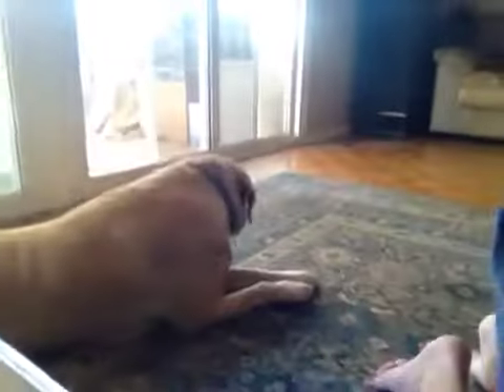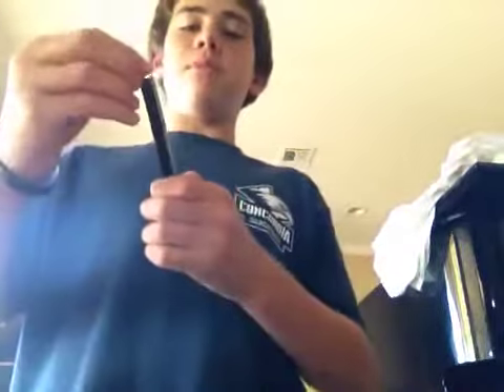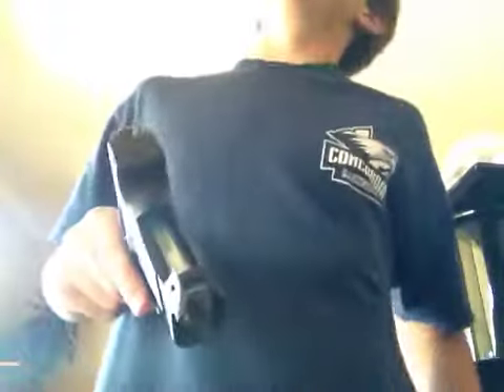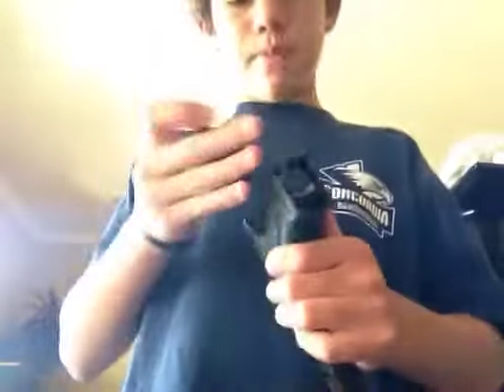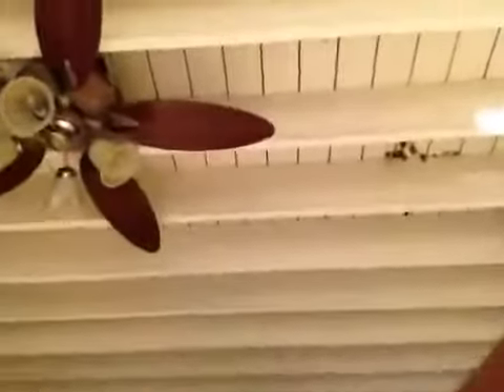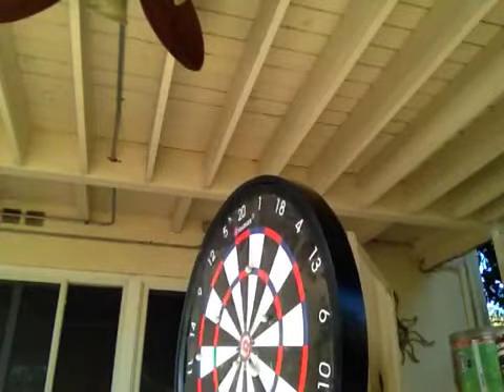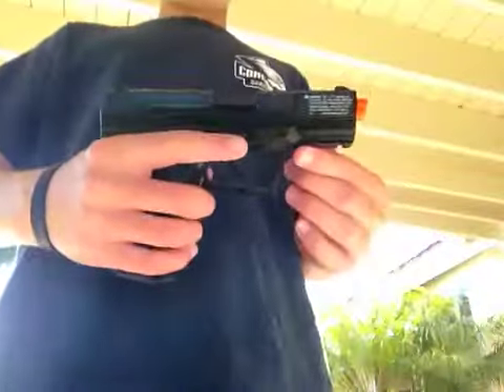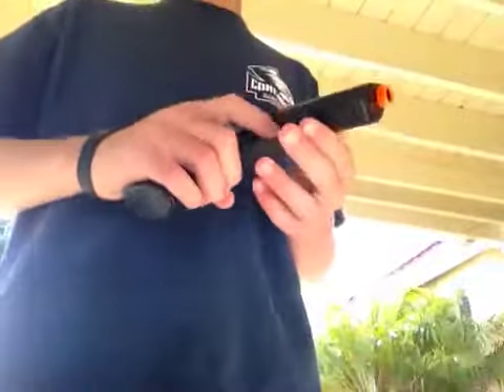Walther P99 DAO Co2 Blowback Airsoft Pistol Review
It took forever to ship! It took about...a week to ship, but it is accurate, fast, and suprisingly heavy! If you have any questions just ask and I will try to get to you as fast as I can! P.S. My iPad was acting weird. Sorry.